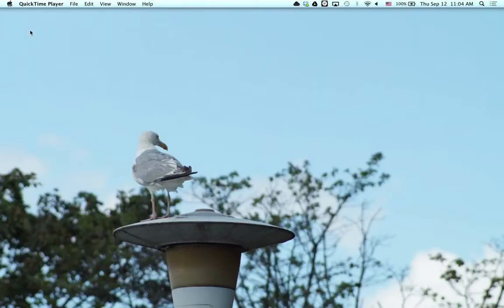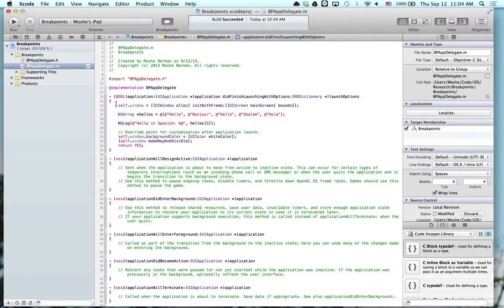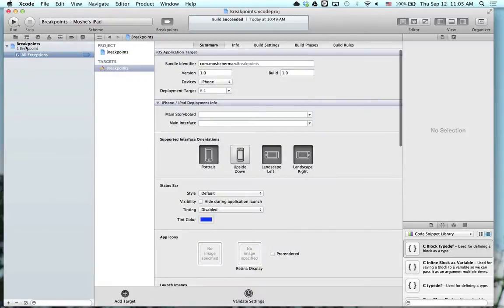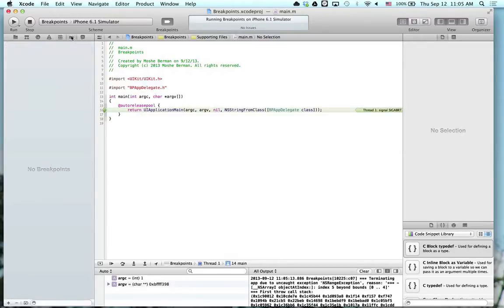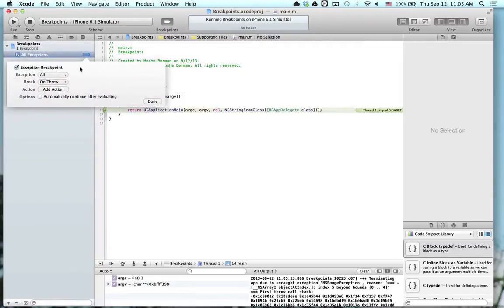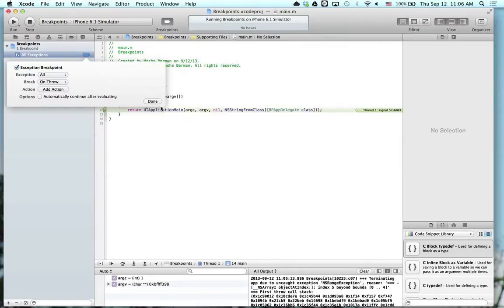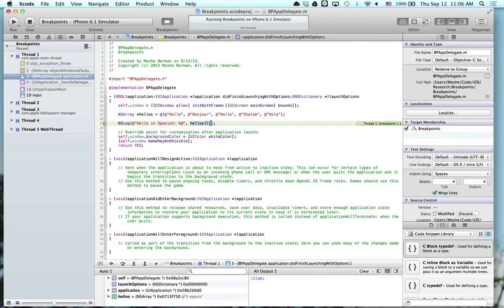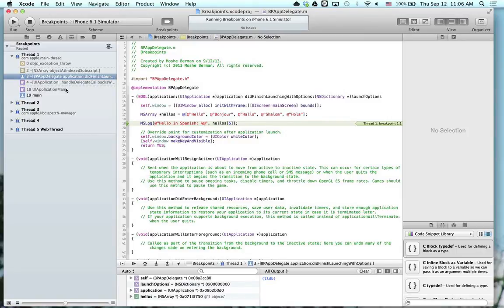Xcode Breakpoints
This video demonstrates using breakpoints in Xcode 4 to find the location of a crash.